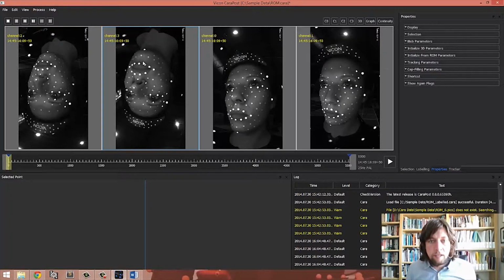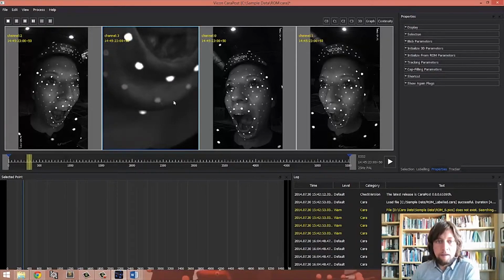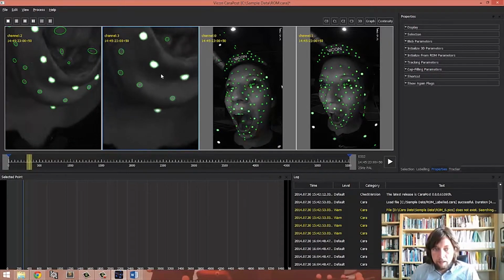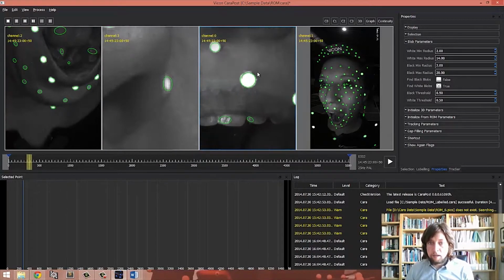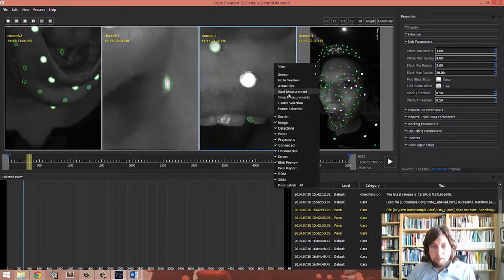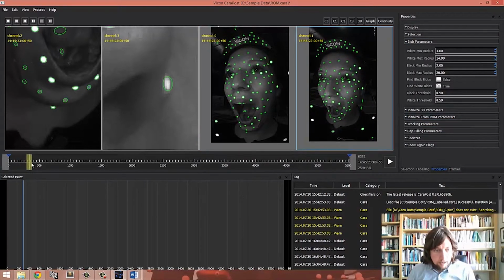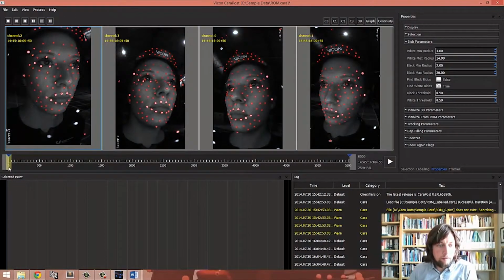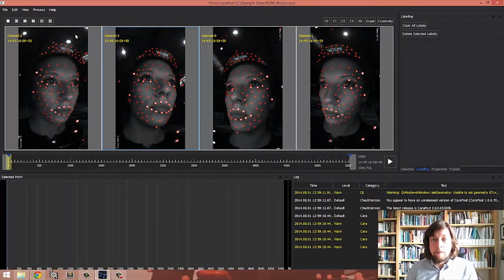CaraPost Tutorial - #3 Blob detection